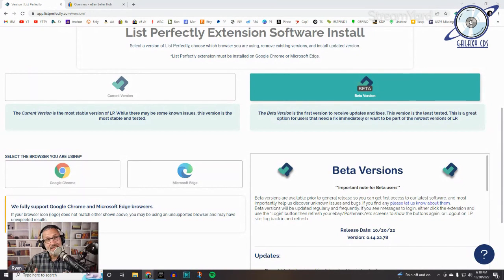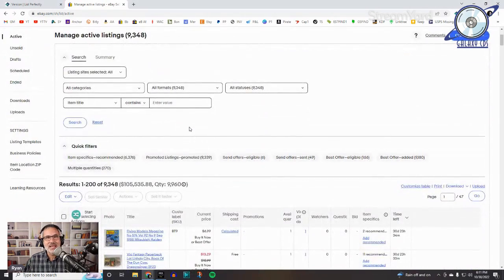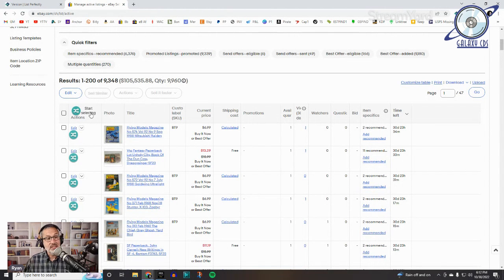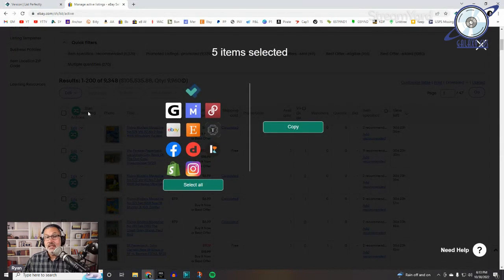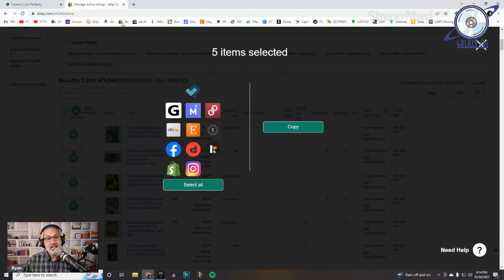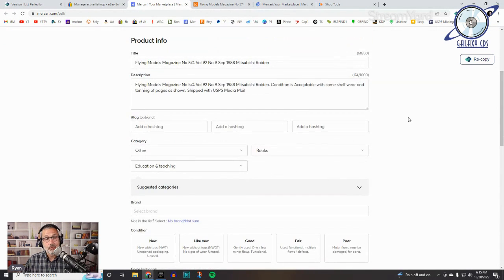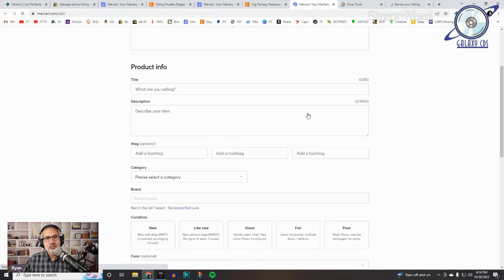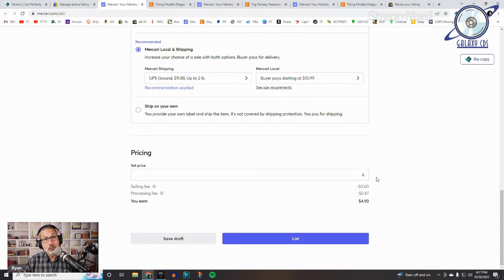Using List Perfectly to Earn Thousands of Extra Dollars in Sales!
**NOTE The Tabs in this example video are opening a bit more slowly than they will normally due to the fact that I was recording this in Streamyard, which was simultaneously consuming some resources on my PC. When not running multiple, or resource intensive, applications the tabs open and the information does load more quickly than seen here.**

In this special episode I give you a quick look at how I use List Perfectly to generate thousands of dollars in extra sales for my reselling business.

I've created a series of Reselling Logs, and Personal Journals, which you can see on Amazon!

Stuff I use: (These are affiliate links, and by using them you will support the podcast when I receive a small commission for referring you, at no additional cost to you. So click away Galaxians!)

I use Streamyard for my Podcast Interviews and Upcoming Live Shows. I highly recommend it!

If you sell on eBay but aren't cross listing to Bonanza you should, it's easy and my favorite price, FREE!

Have a need to crosslist? Try ListPerfectly! I recently signed up and am in the process of moving over 6000 listings from eBay to Mercari, watch for future updates!

Sign Up with Mercari! It's easy to buy and sell on Mercari. Get up to $30 when you get started. Use code RPSYYJ when you sign up with my mercari
Mini Hot Air Gun
Scotty Peeler Label Remover
Standard 14x10x4 Boxes
Standard 10x6x6 Boxes
Standard 8x8x8 Boxes
45 RPM 7" Mailer
Newsprint Filler
Various Size Bubble Mailers
Shipping Tape
Tape King Tape Gun
Rodecaster Pro
Shure SM58
Canon EOS M50